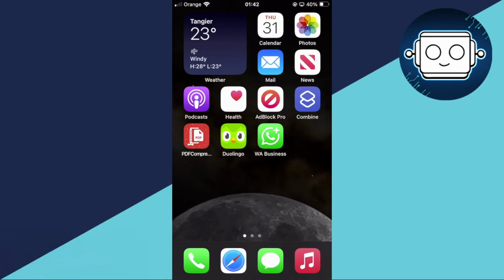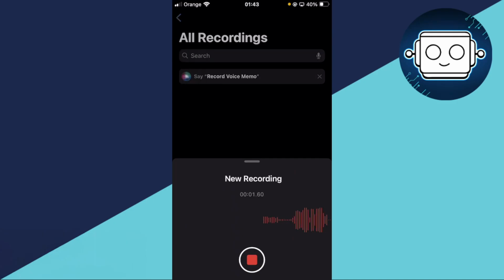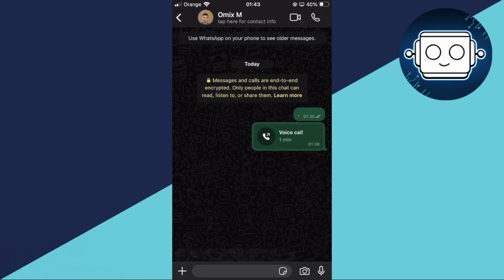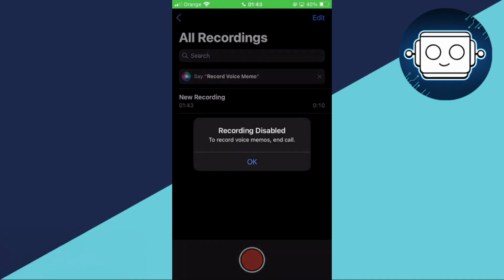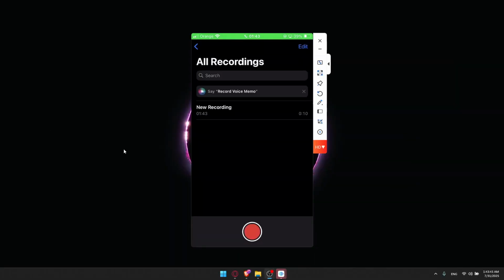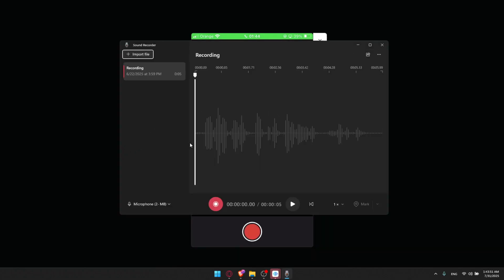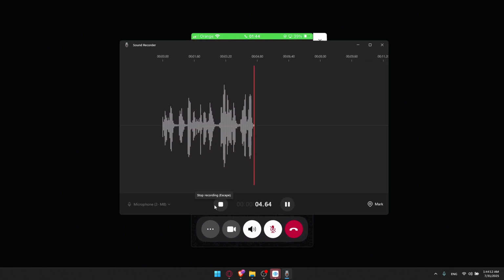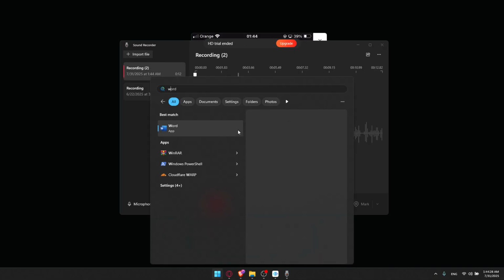How To Record WhatsApp Call (Updated Guide)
Learn how to record WhatsApp calls easily with this updated guide. In this step-by-step tutorial, we’ll show you the best methods to record WhatsApp voice calls and video calls on Android and iPhone. Whether you want to save an important conversation or keep memories safe, this WhatsApp call recording guide covers everything you need. Find out the safest and most effective apps and settings to record WhatsApp calls without quality loss. Stay updated with the latest WhatsApp call recording methods in 2025.